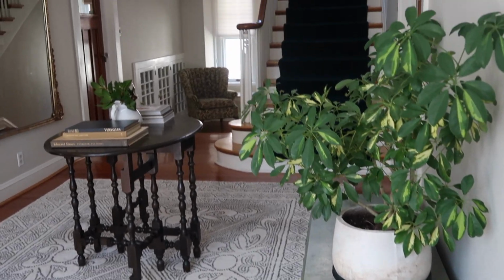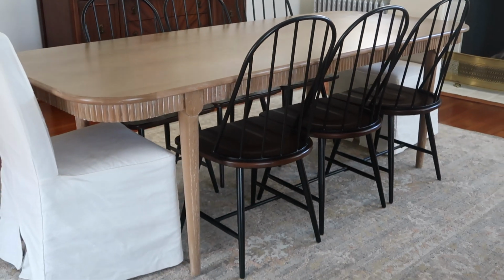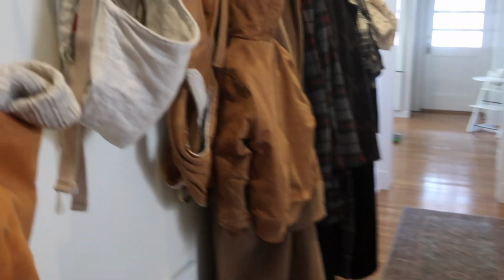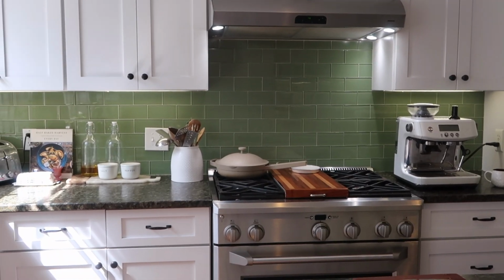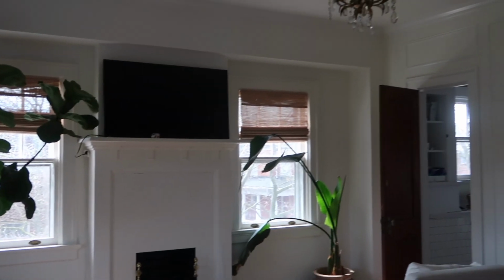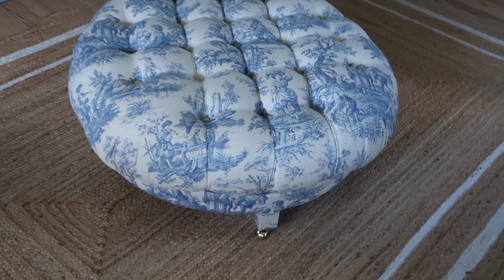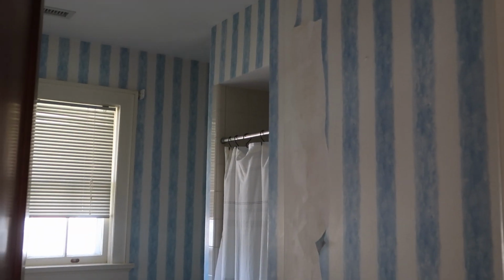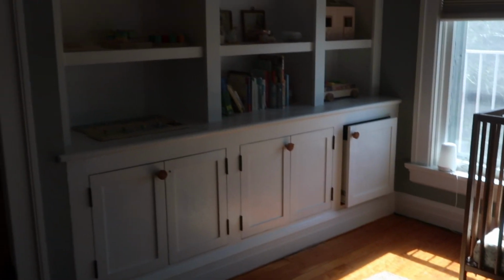I thought I'd be further along than this | UPDATED HOUSE TOUR progress & projects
A year of living in this house and I thought I'd be much further along than this, but here we are. The first floor hasn't seen as many changes, but you'll see how dramatically different the upstairs bedroom and closet are for sure.